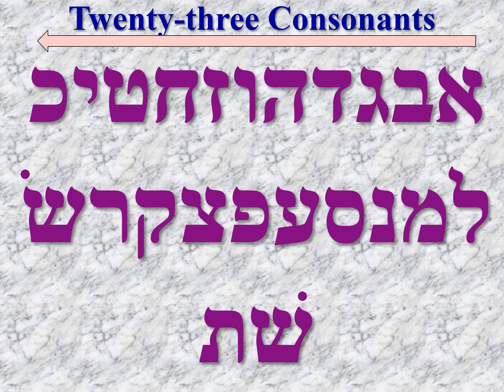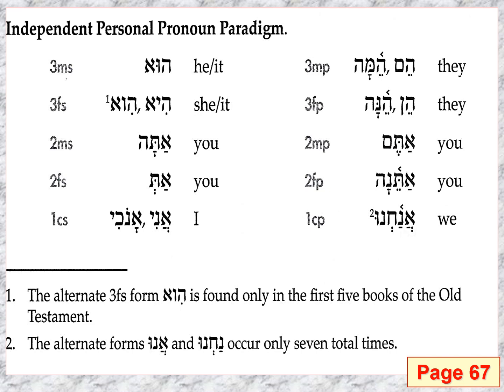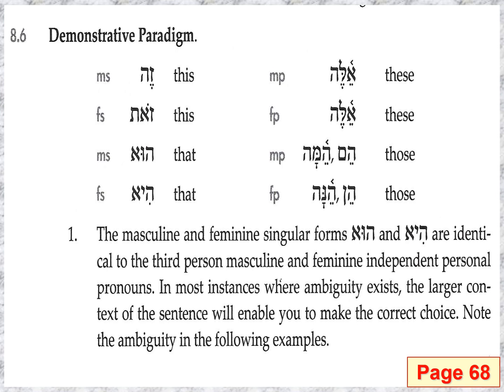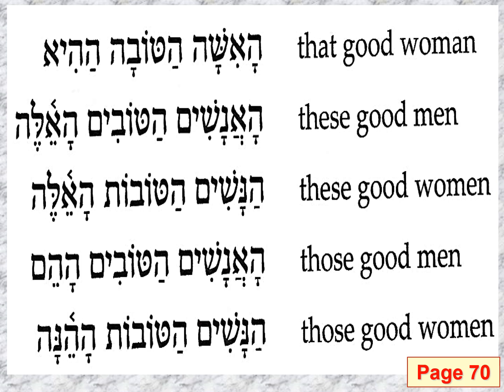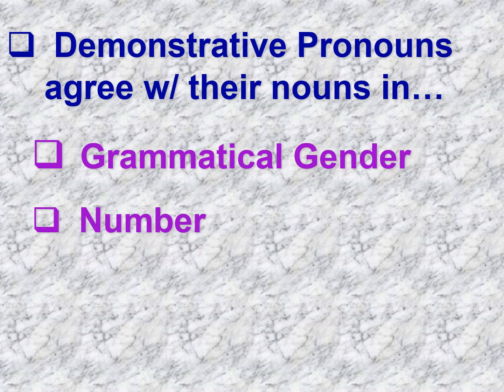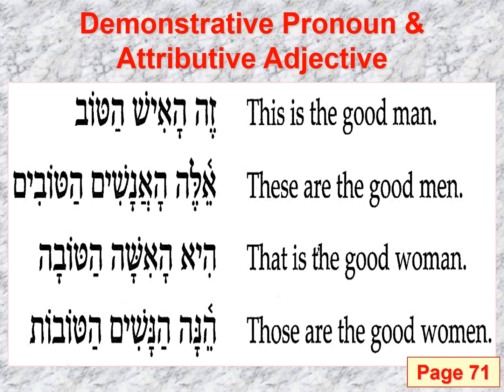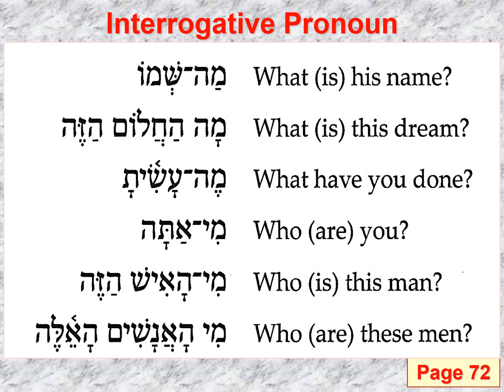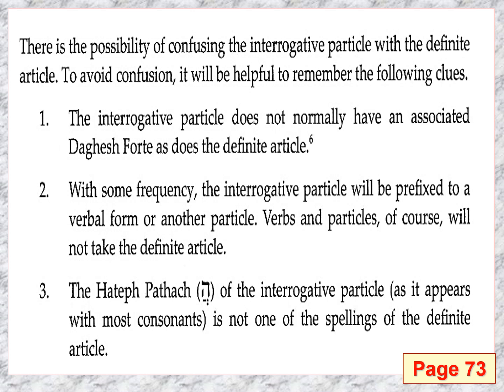Learn Hebrew of Bible Free Supplement 1.8: Pronouns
Tutorial focusing on chapter eight of Pratico and Van Pelt's grammar - pronouns!